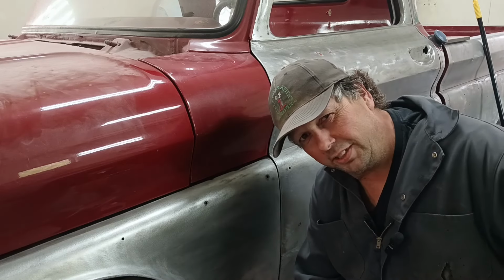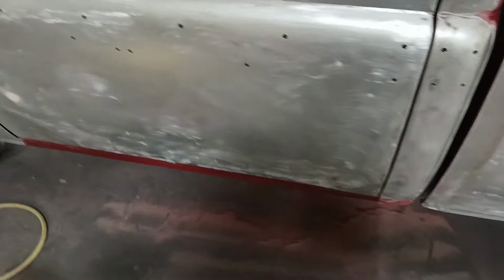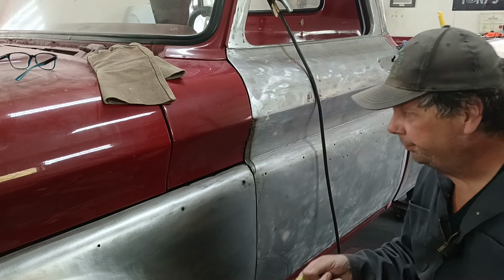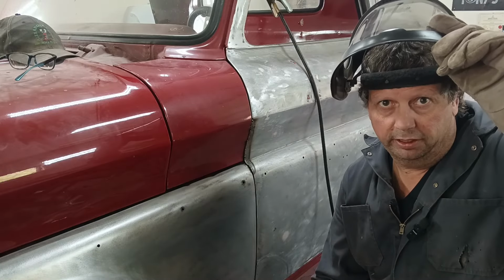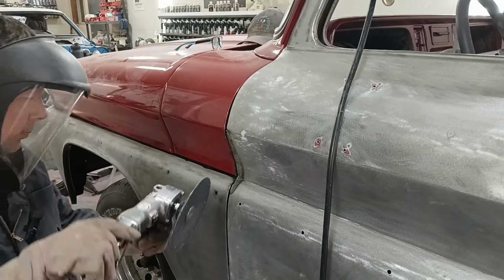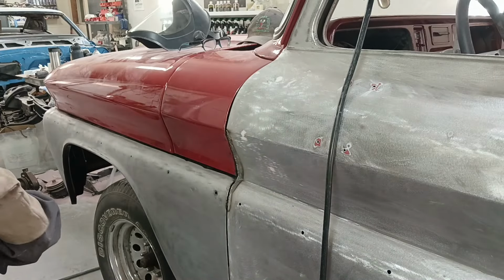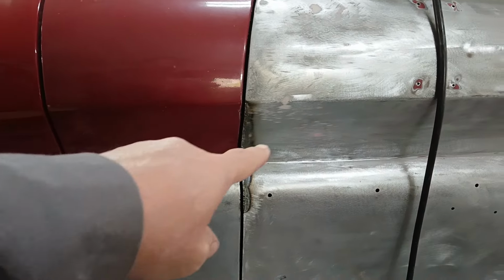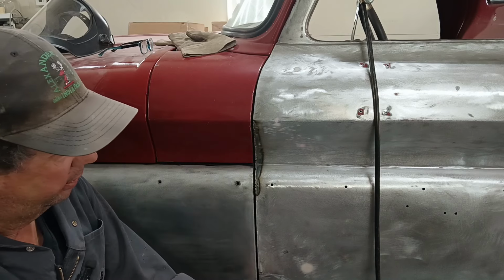Easy Way To Straighten Panel Gaps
How to get perfect panel fit when adjustment doesn't work.